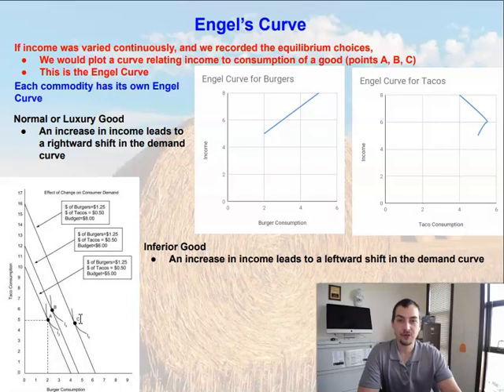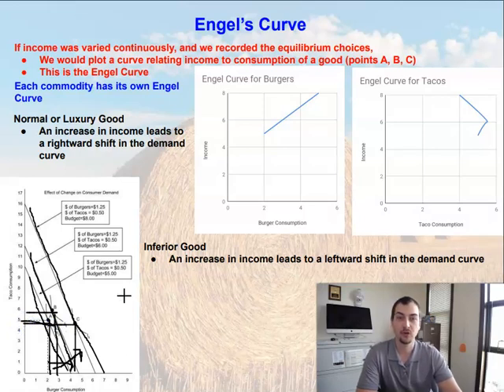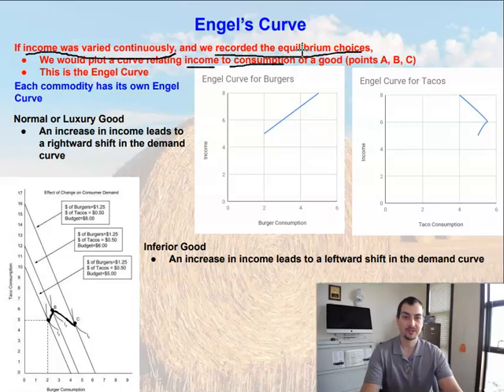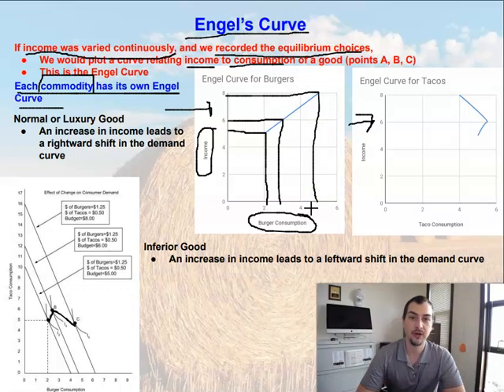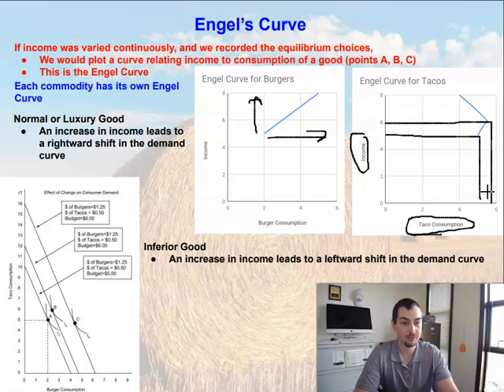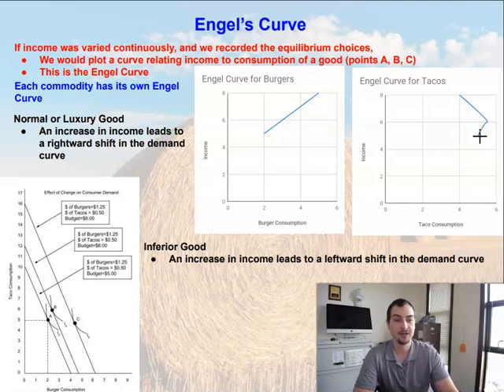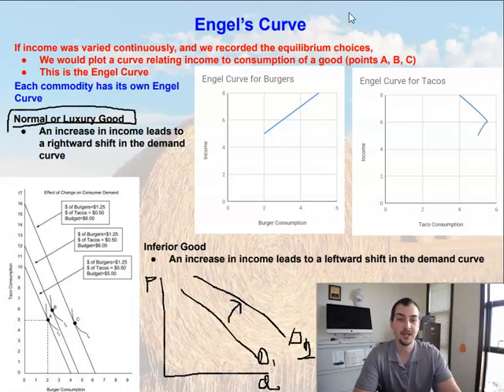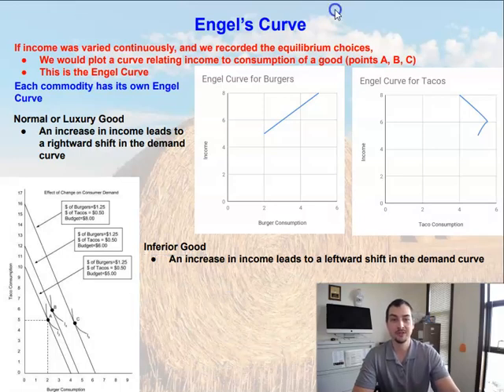Intro to Agricultural Economics 4.7